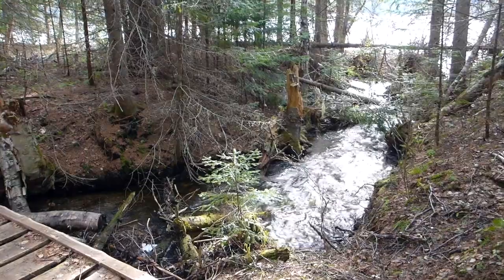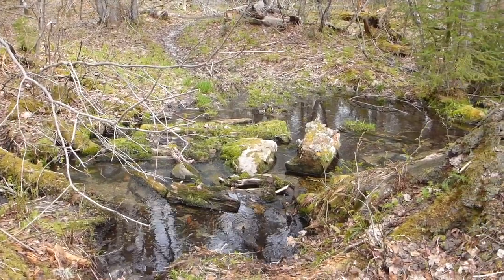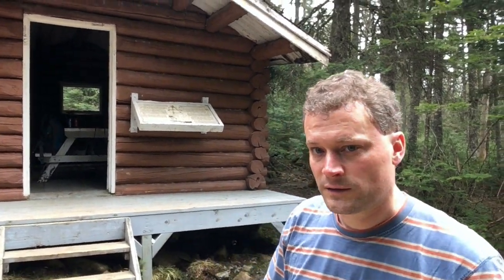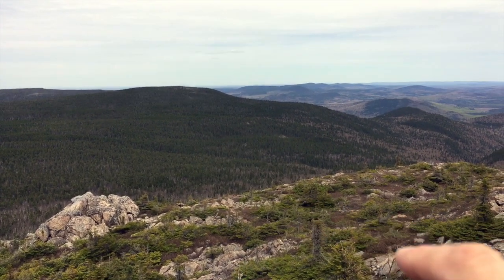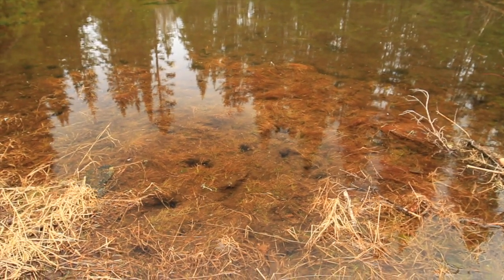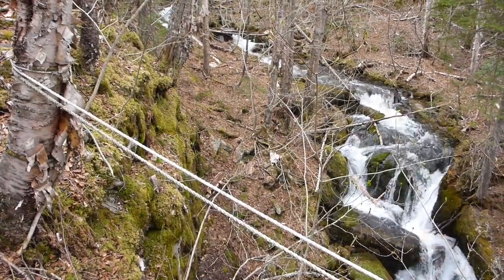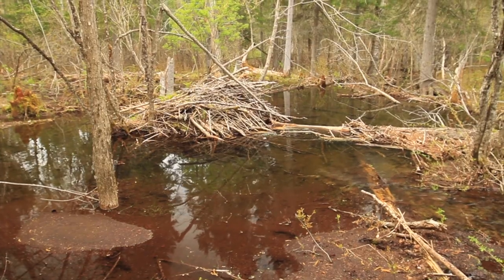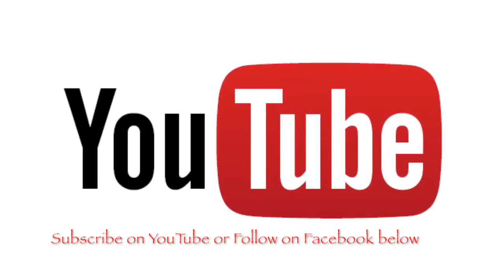Hiking the Big Brook/Dry Brook Loop at Mount Carleton Park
A May long weekend hike of the Big Brook and Dry Brook trails at Mount Carleton Park.  Includes views of Bathurst Lake and Pine Point along with a visit to Mount Carleton Peak.